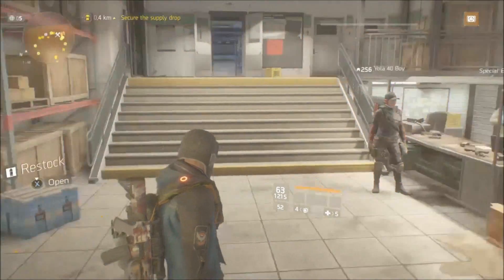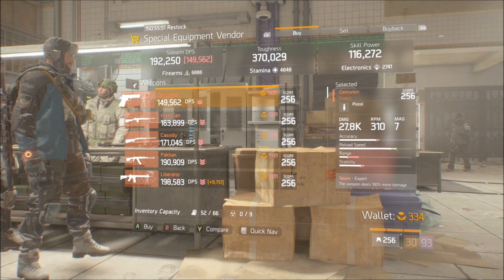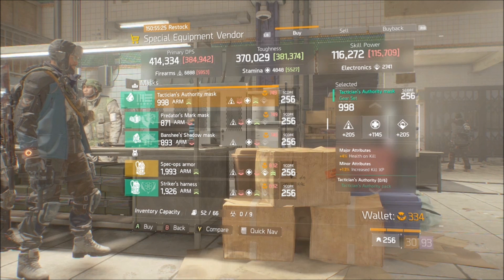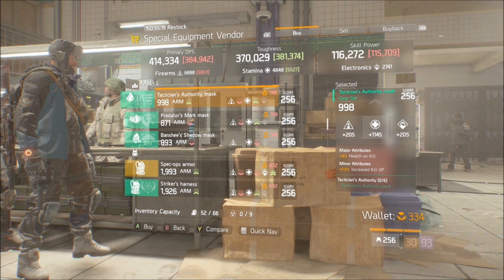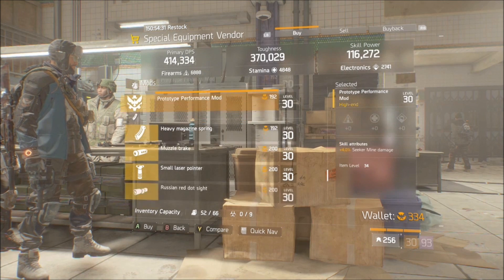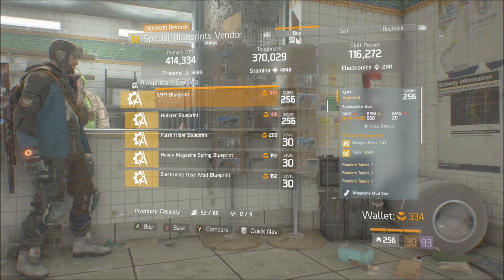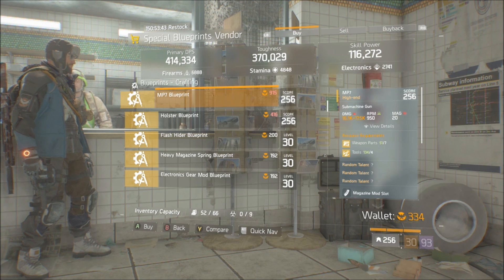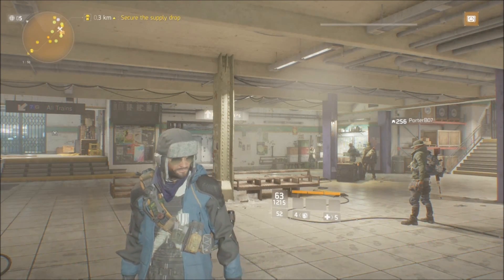THE DIVISION - UPDATE 1.6 - MOST OP SMG BLUEPRINT IN PATCH 1.6! WEEKLY RESET - GOD ROLL 256 GEAR!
20 LIKES? - THE DIVISION - UPDATE 1.6 - MOST OP SMG BLUEPRINT IN PATCH 1.6! WEEKLY RESET - GOD ROLL 256 GEAR!